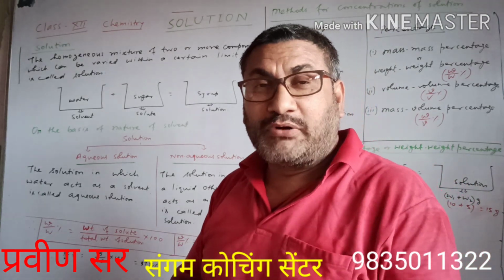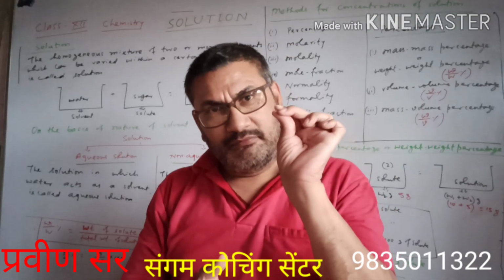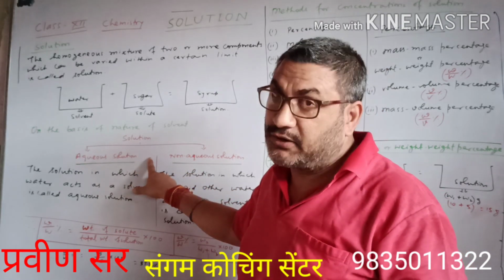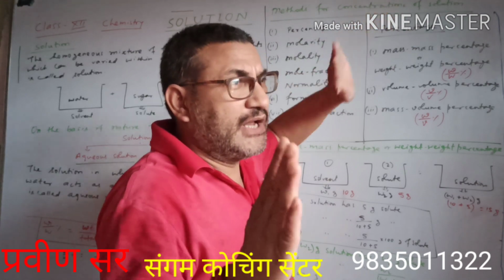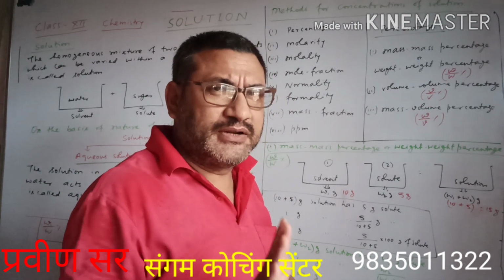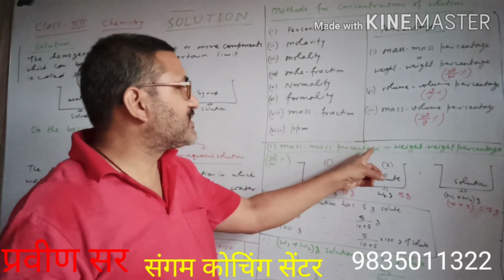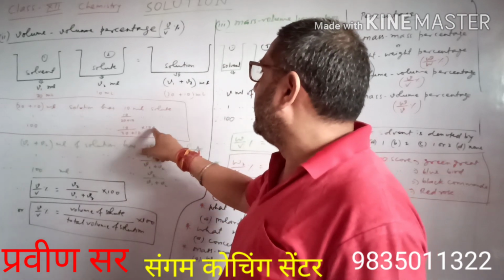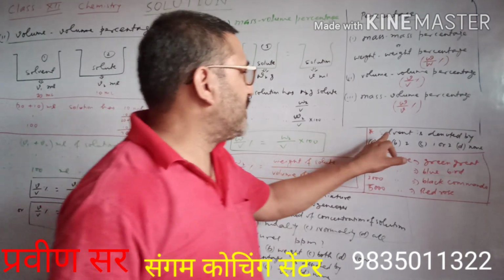Chemistry class 12 SOLUTION 1st day English medium. सीखो स्कोर बनाओ और इनाम जीतो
हंसते खेलते केमिस्ट्री सीखो